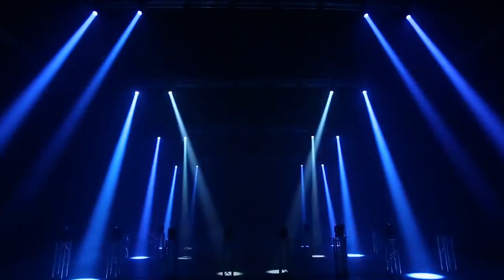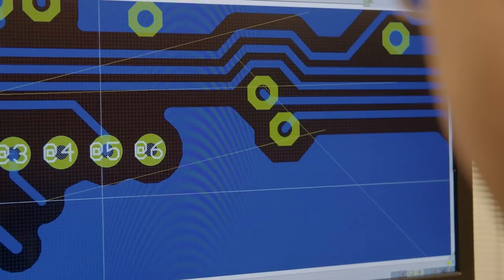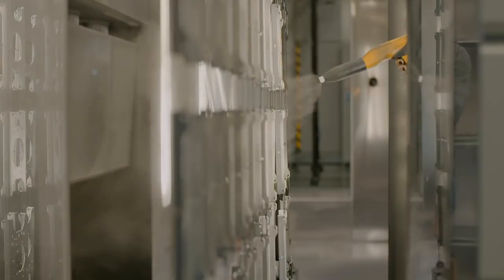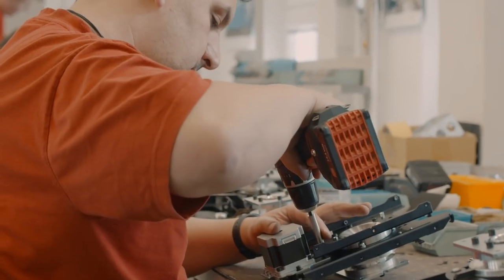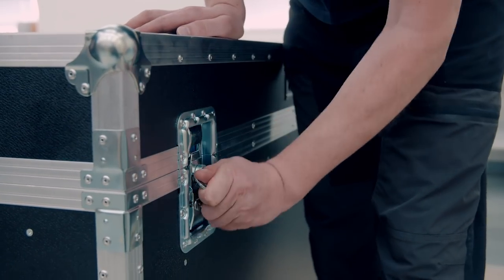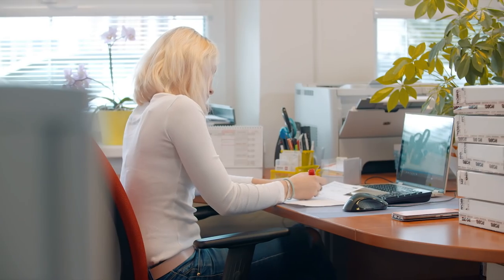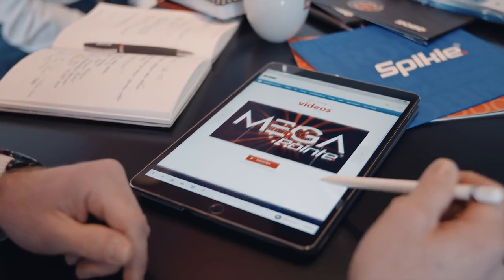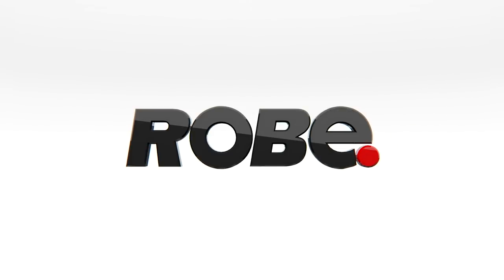ROBE lighting - Company video 2019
Robe lighting s. r. o. - Czech Republic based manufacturer of innovative, high quality moving lights and digital lighting products for the professional entertainment & leisure, architectural and themed environment industries.